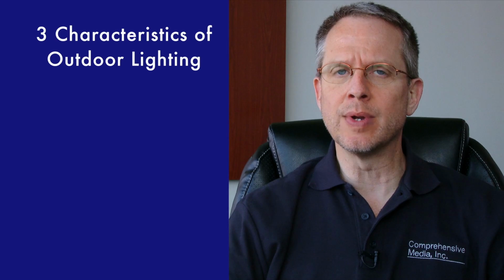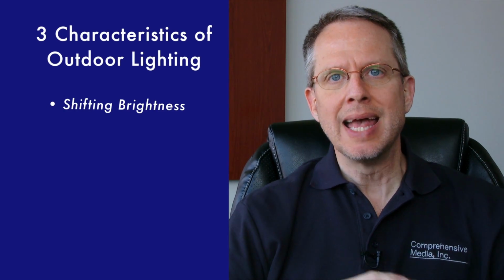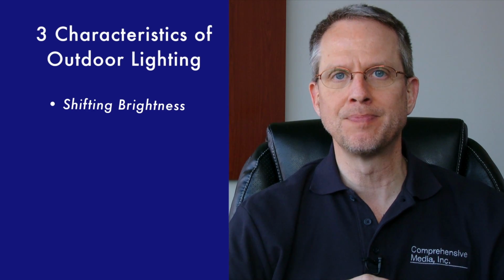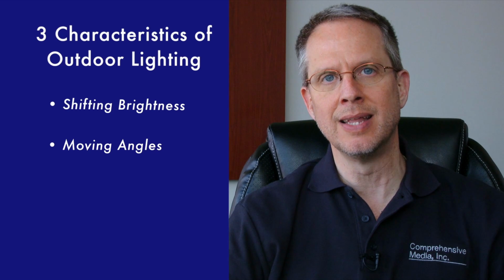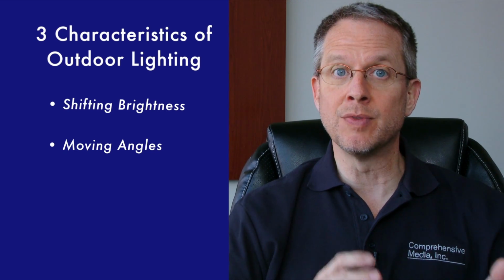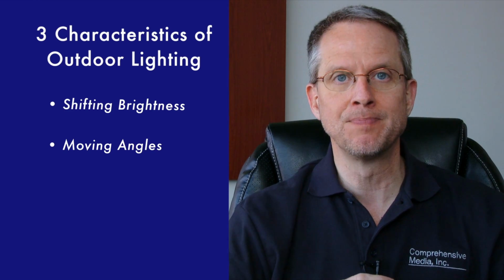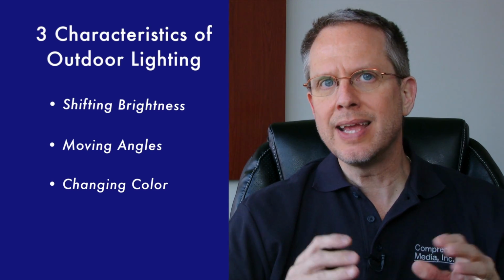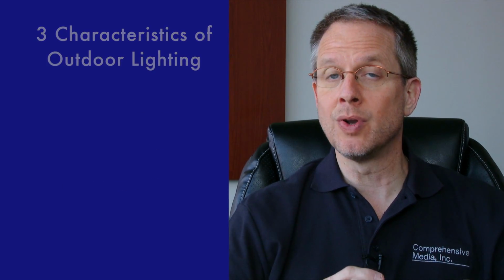"Can we save money by shooting outside?" Part 1. Video Answers. Episode 56.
Everyone is on a budget, so it’s reasonable to ask, “Can we save money by shooting outside?” After all, won’t it be simpler without all those lights? Continue reading, because that’s the question for this episode of Video Answers.